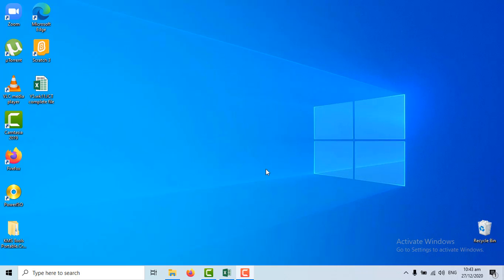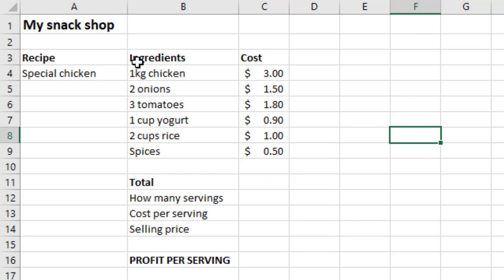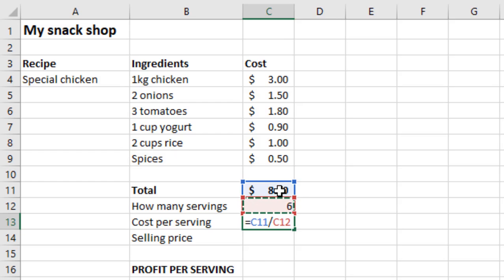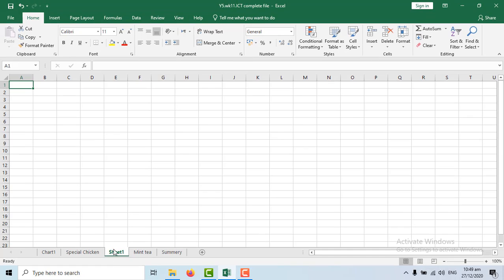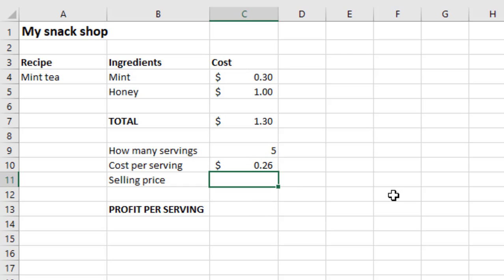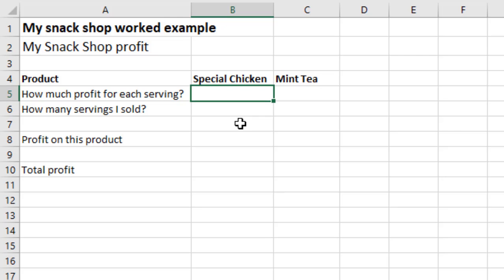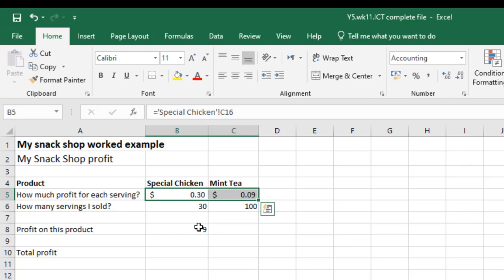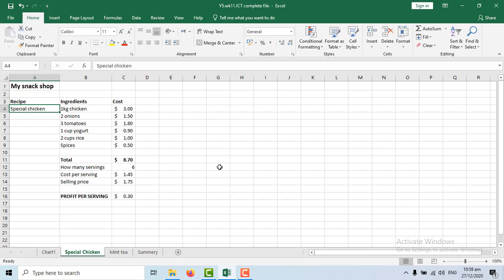Year 5 lesson 14 Ms Excel Revision